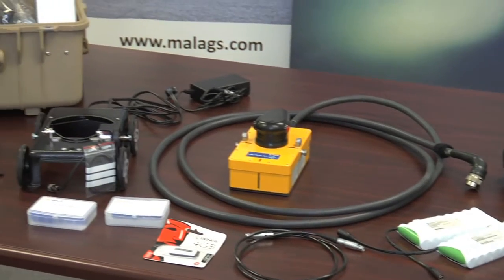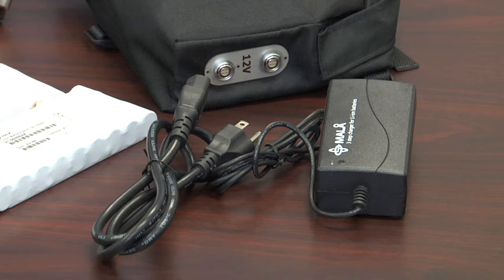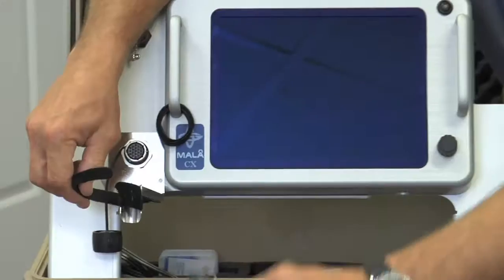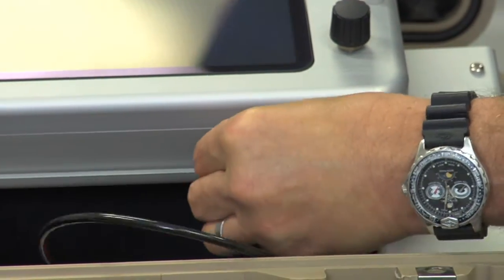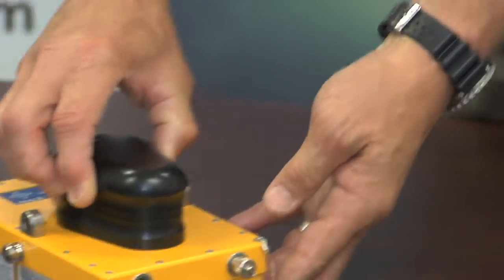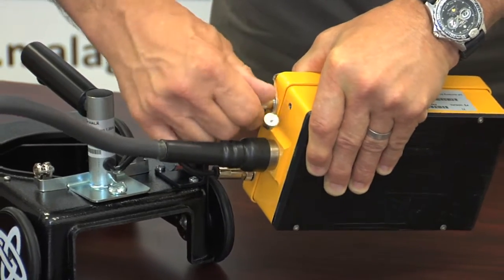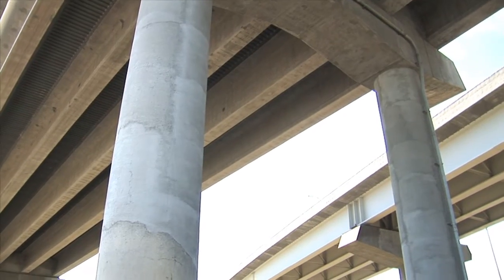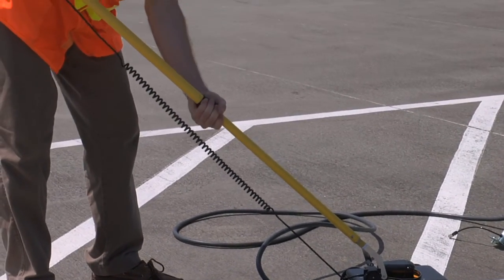003 ASSEMBLY CX 12